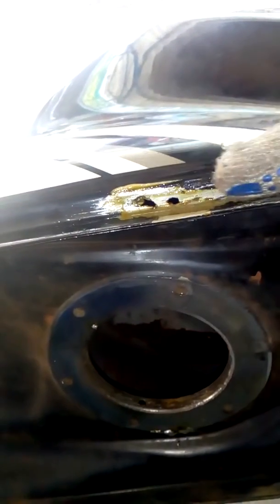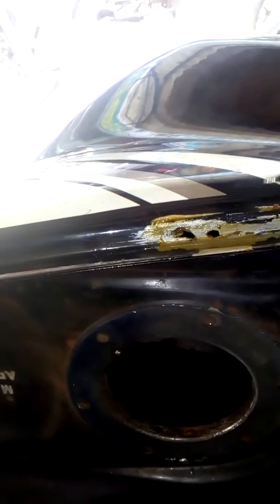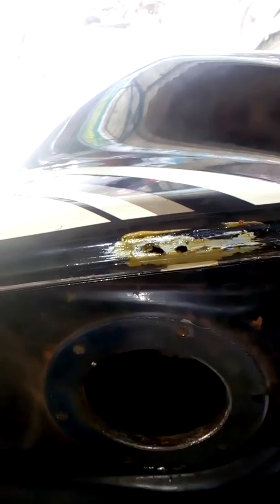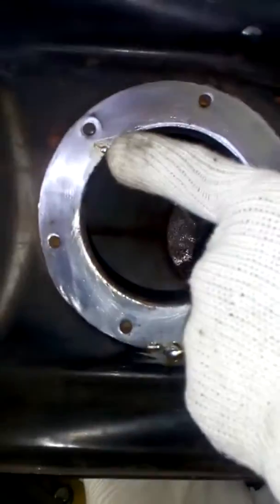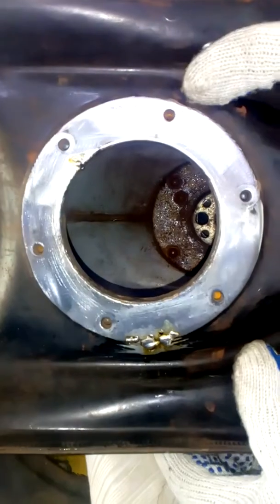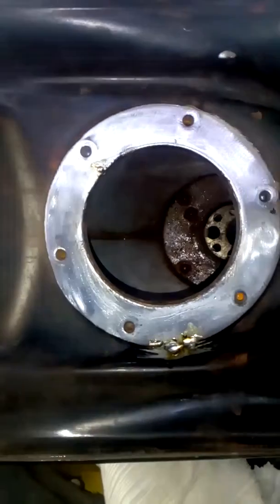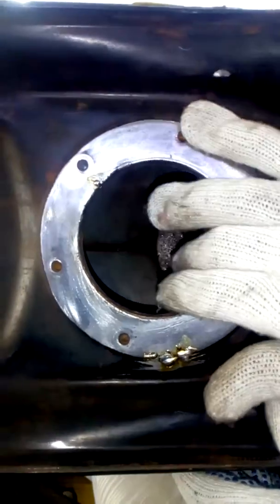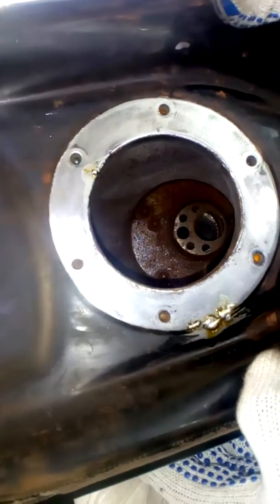Yamaha | Two wheelers tank service & repair | (part1)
Two Wheeler Surgeon, The number one Bike Technician Channel in Tamil
You can Learn About your Bike by Your self. Don't be Cheated by Others
For More videos please do Click on the Bell Icon for Instant Updates.